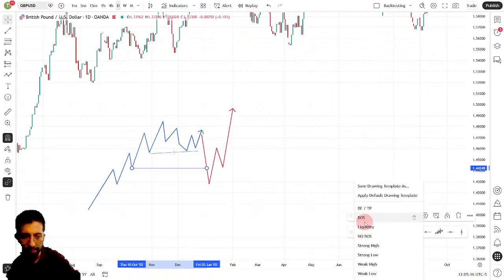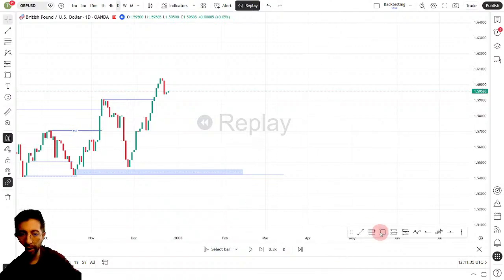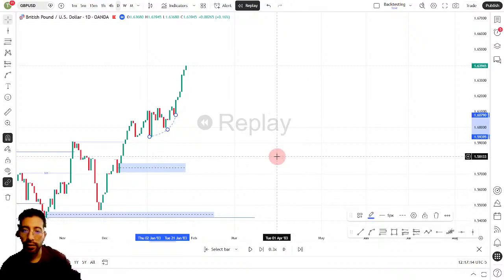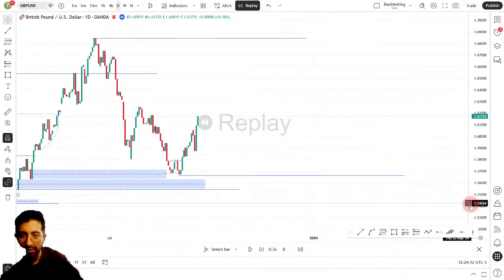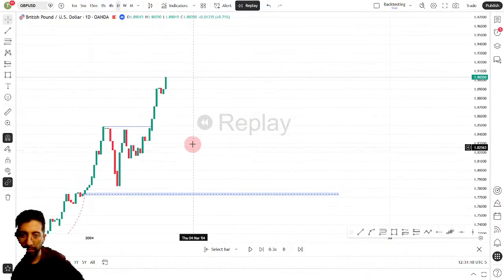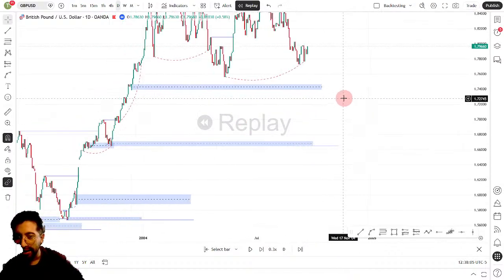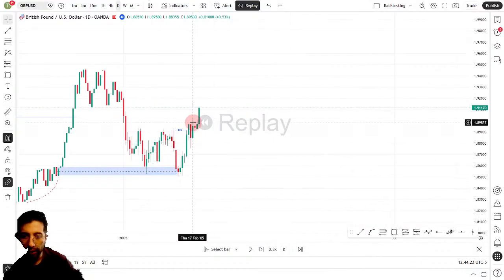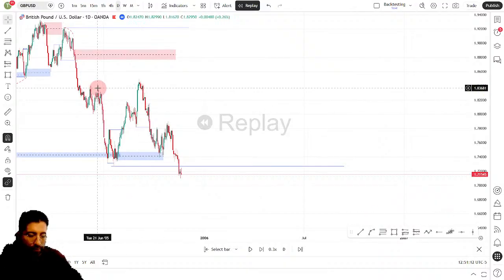Ranges Backtesting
Ranges Backtesting using SMC